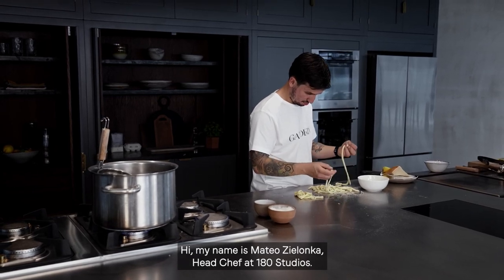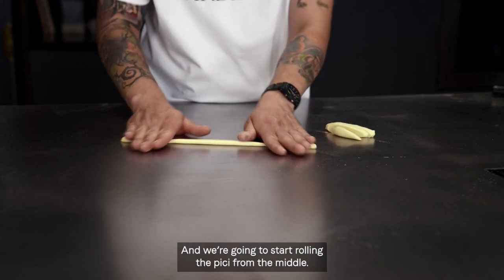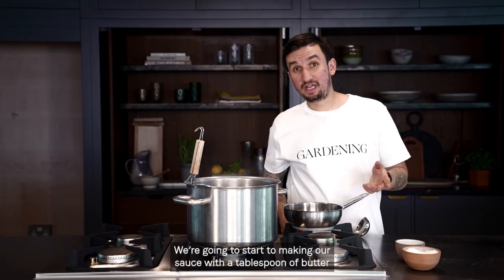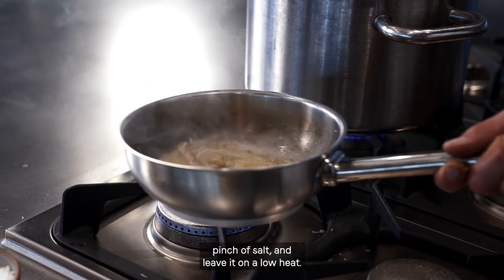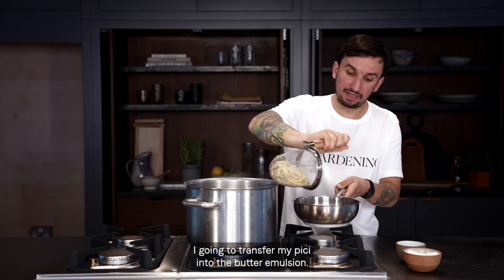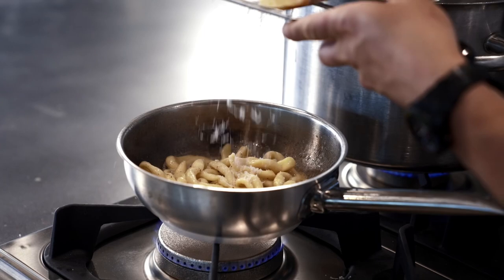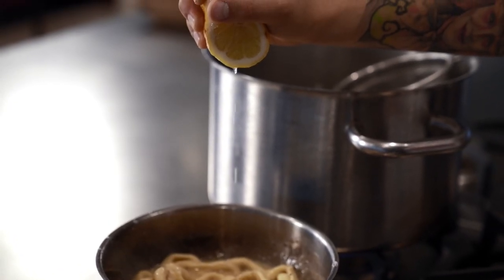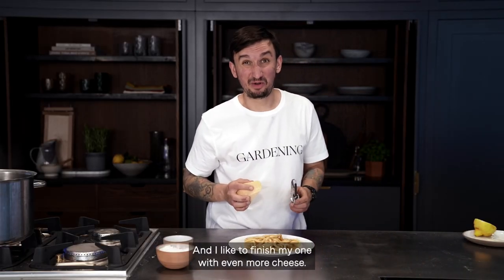Pici Cacio e Pepe - quick and easy recipe @mateo.zielonka